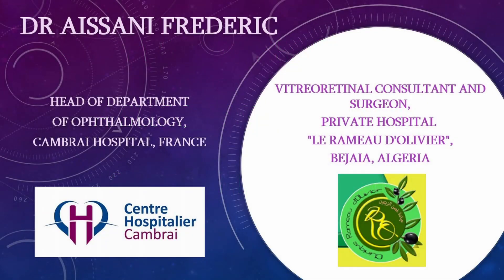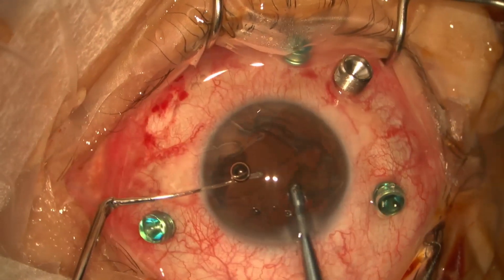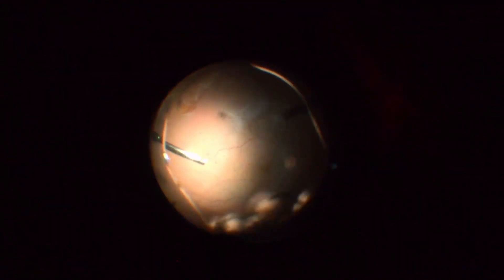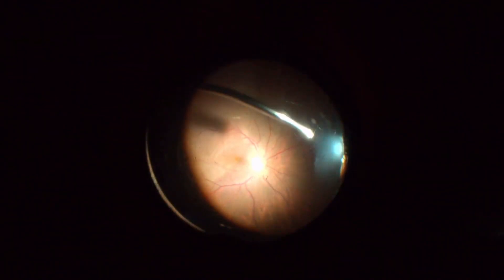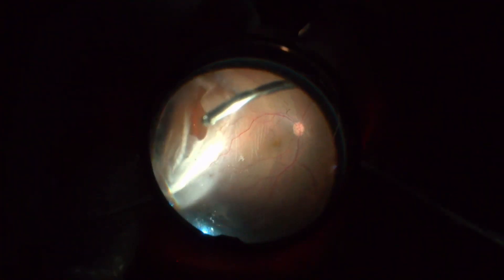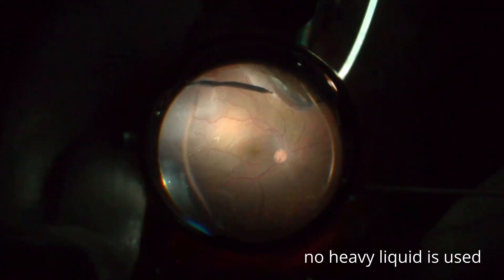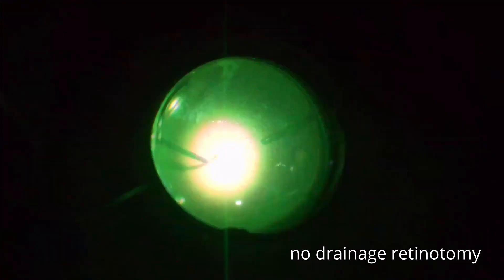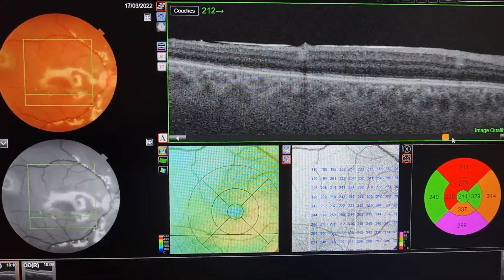Complete vitrectomy for a successful retinal detachment repair